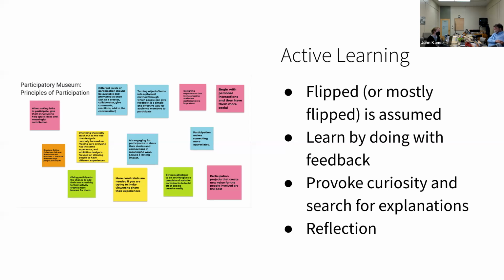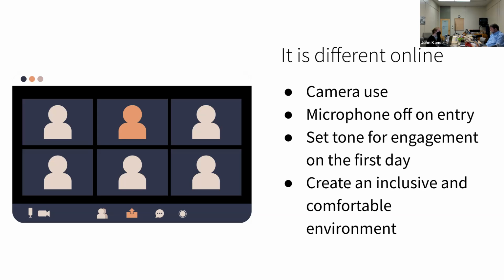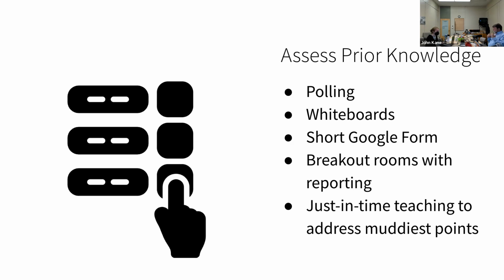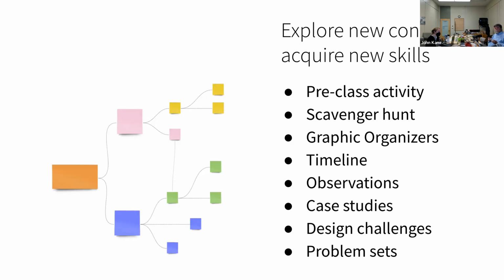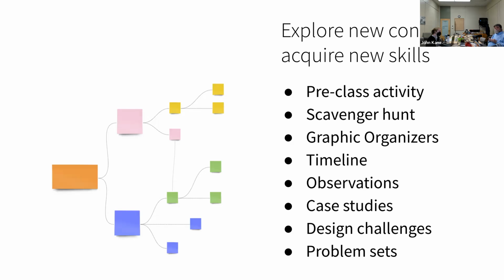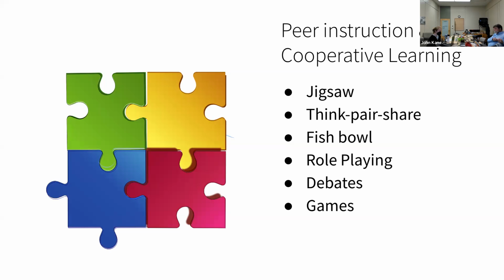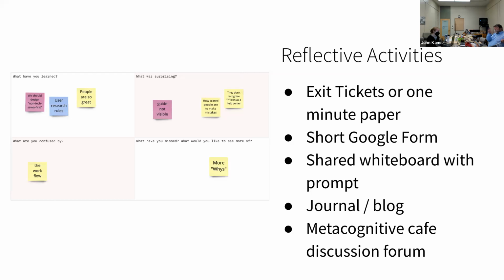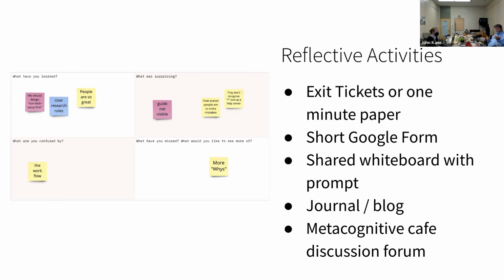Session 59: Active learning in remote synchronous classes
This session will focus on a variety of active learning techniques that can be used to effectively engage students in a remote synchronous learning environment.